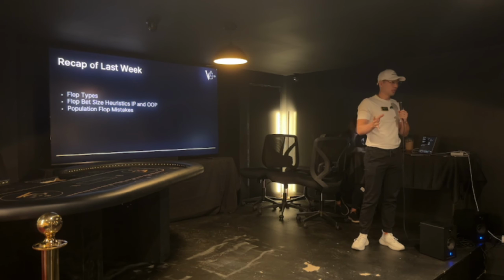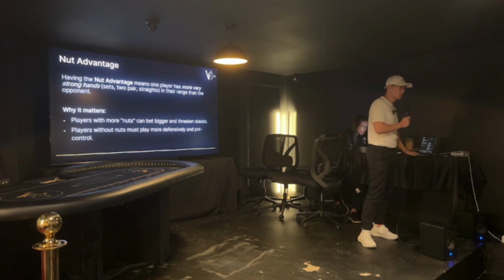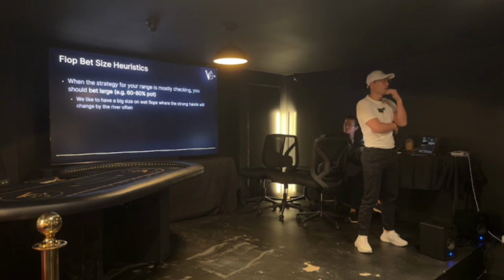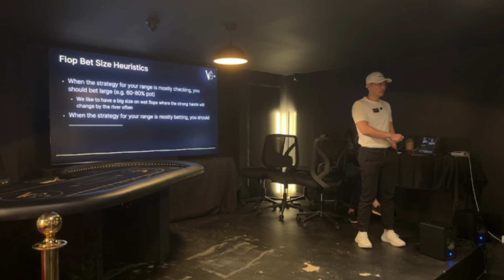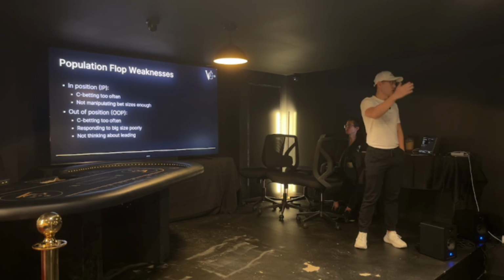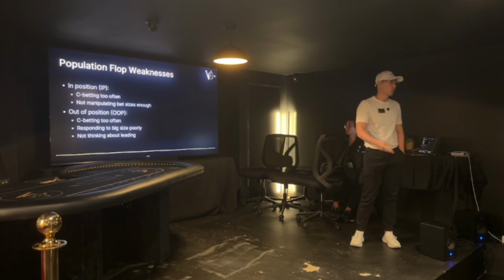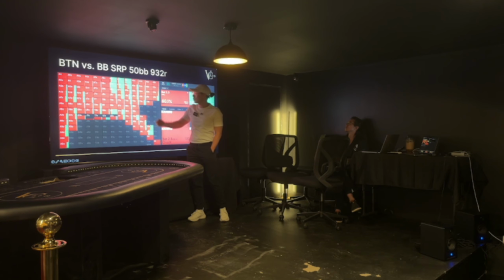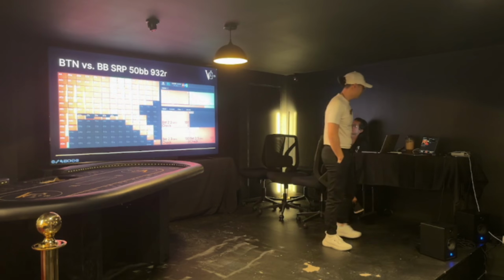Tournament Masterclass Series: Pt 2. Flop Fundamentals.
Mastery Mondays is our exclusive coaching series for the VClub community, covering poker fundamentals and a weekly tournament.

This session was held on November 10, 2025 at VClub in Toronto.

Coach: Victor Li, @viczli
Victor is a serial entrepreneur, investor, and the founder of VClub. He has been playing both cash game poker and MTTs at some of the highest stakes since 2022. He has over $630K+ in live MTT earnings and has worked with top pros like Andrew Moreno and Chris Brewer.

Apply to join VClub We run games every Monday, Wednesday, Friday and Saturday.

00:00 Introduction
00:54 Recap of Last Week
02:05 Flop Strategy
03:00 Range Advantage
04:07 Nut Advantage
06:09 Flop Bet Size Heuristics
33:22 Population Flop Weaknesses
38:56 Quiz